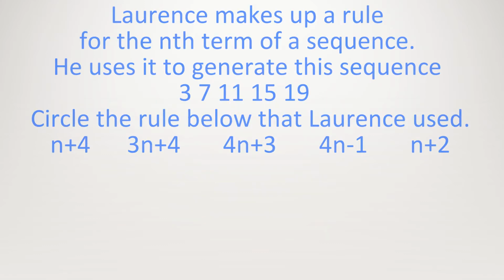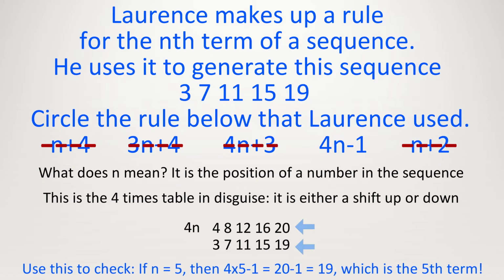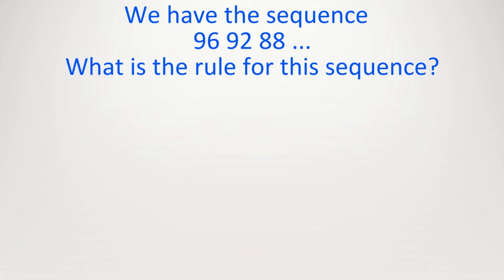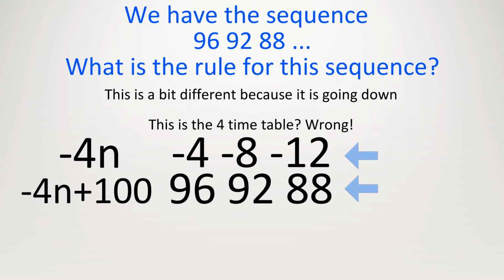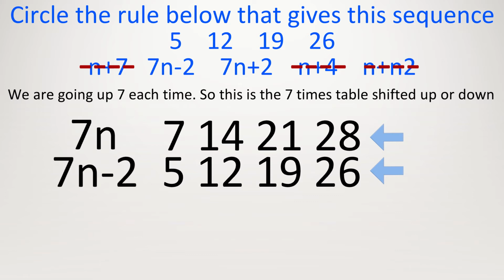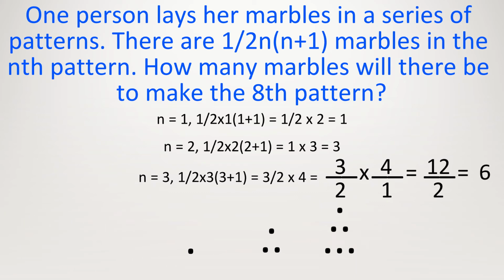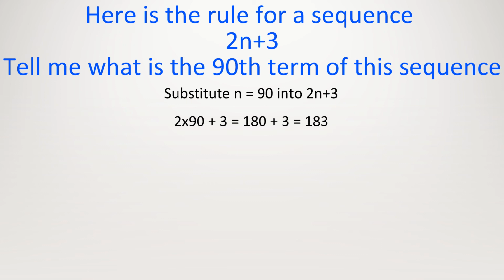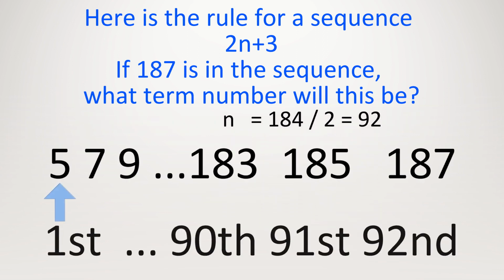How To Answer Number Sequence Questions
Do you know how to work out the rule of a sequence? How to work out the 100th term in a sequence?

Time Stamps
0:00 Introduction
00:07 Sequence is  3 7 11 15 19
01:30 Sequence is 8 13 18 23
02:34 Sequence is 96 92 88
04:22 Sequence is 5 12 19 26
05:18 Sequence rule is 1/2n(n+1)
06:56 Sequence is -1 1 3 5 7
07:42 Sequence Rule is 2n+3. Work out the 90th term and find out which term is equal to 187